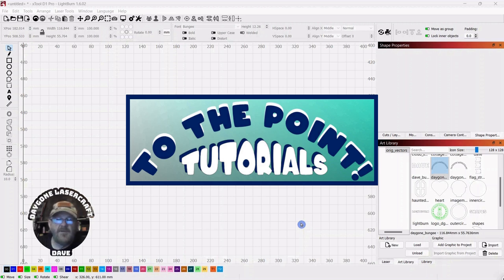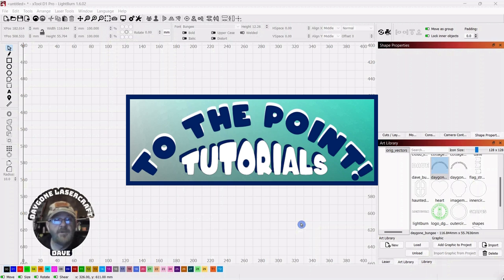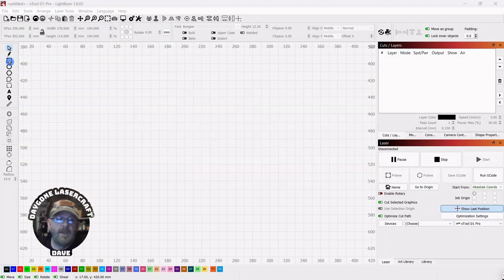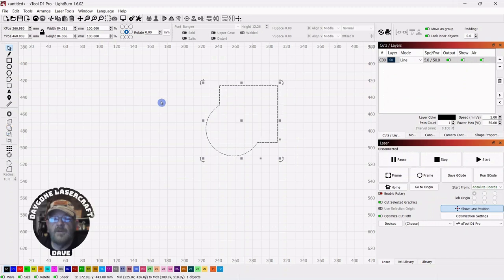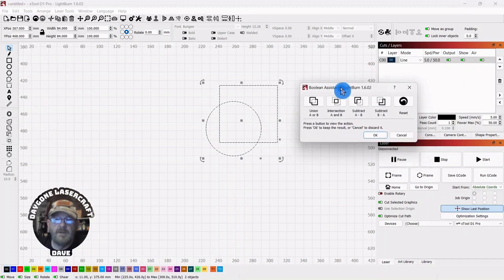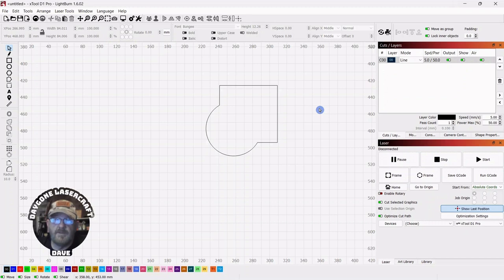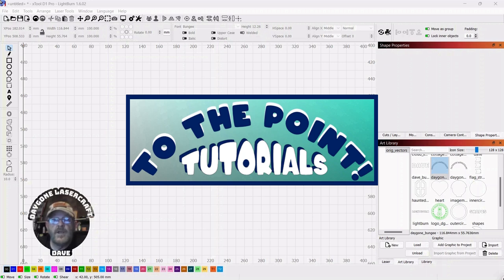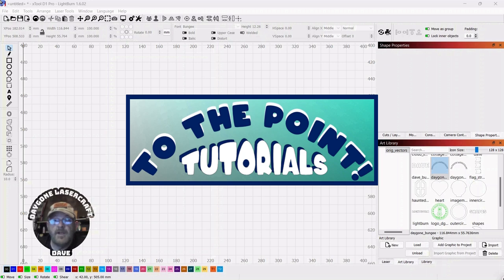How to use Boolean Union in Lightburn #29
This video describes and demonstrates the BOOLEAN UNION OF TWO SHAPES, using Lightburn laser cutting software.

Chapters:
0:00 Opening remarks
0:22 Lightburn step-by-step
1:12 Closing remarks